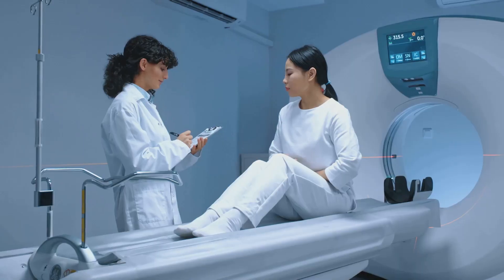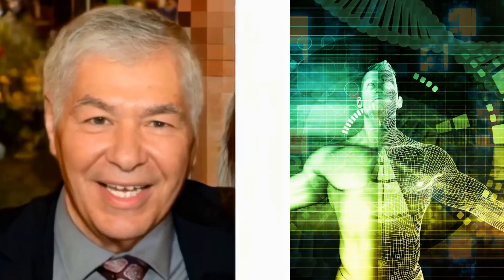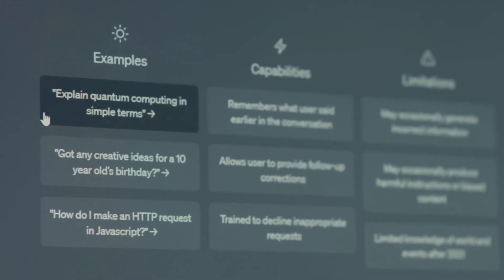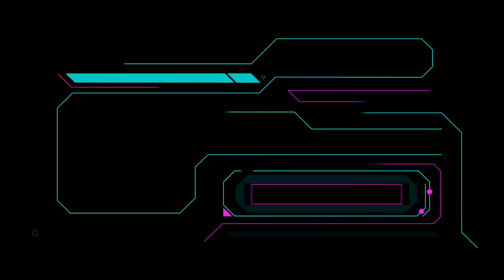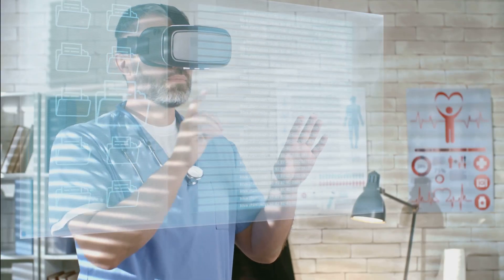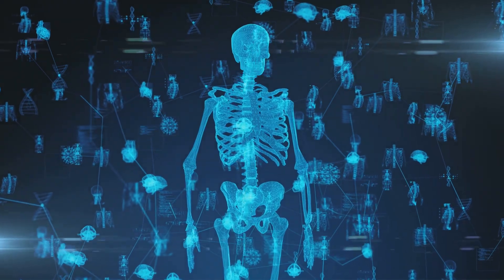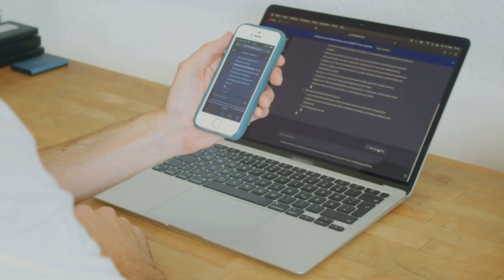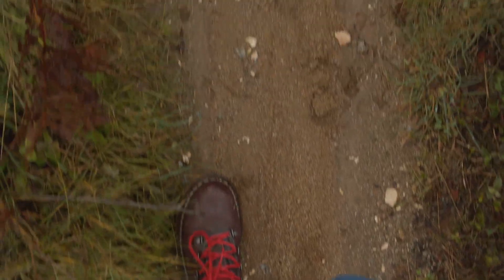How to Build Your Own AI Healthcare Assistant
How to Build an AI Agent for Healthcare Step-by-Step
Want to build an AI agent to automate healthcare tasks, answer patient questions, or educate your patients — without writing a single line of code?

In this step-by-step tutorial, Dr. Saab shows you exactly how to create a powerful AI assistant for healthcare using ChatGPT and free tools. Whether you're a telemedicine physician, health tech innovator, or digital-savvy clinician, this video will guide you through:

🔹 What an AI agent is in healthcare
🔹 Tools you need (ChatGPT Plus or free version)
🔹 How to create a custom GPT assistant
🔹 How to deploy it to your website or Notion
🔹 Real examples like Microsoft DAX Copilot and Nabla AI
🔹 Tips to continuously improve your agent over time

💡 You’ll also see how even solo physicians can build and launch healthcare AI tools in under an hour.

AI agents are changing modern medicine by helping with daily clinical workflows and enhancing patient engagement, making it easier to focus on patient care. These AI tools can handle anything from answering patient questions to complex scheduling, representing a real shift in how clinicians can build custom AI solutions.

📩 Want help building your own AI agent? to connect.